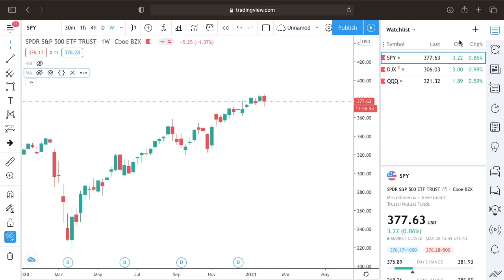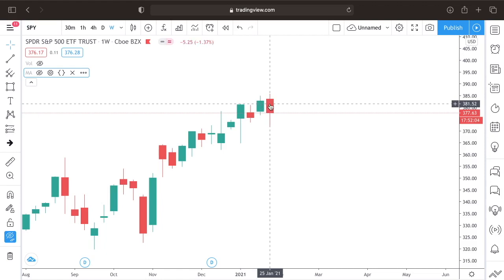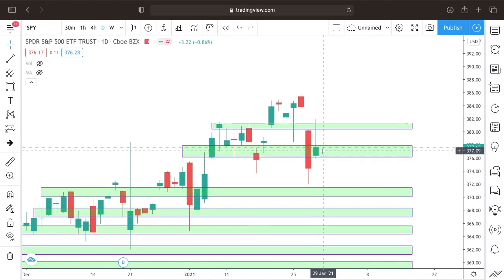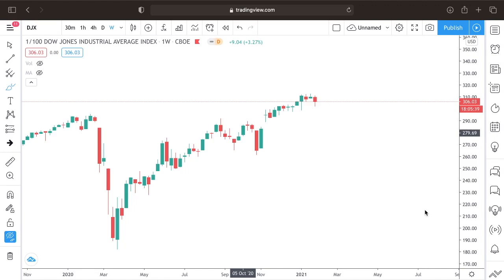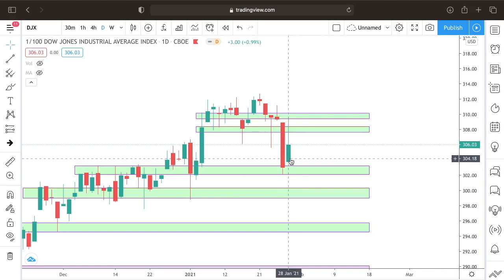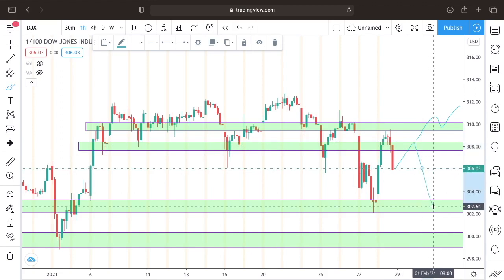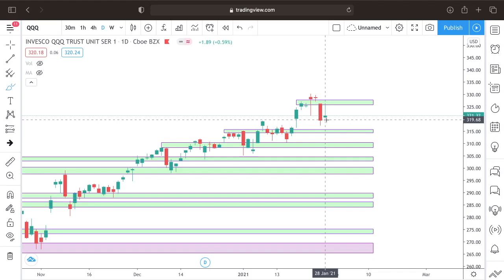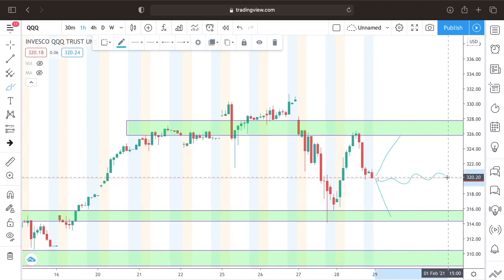US Stock Market Technical Analysis (S&P 500, Dow Jones, Nasdaq) | February 2021 – Episode 15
In this week’s US stock market technical analysis episode for February 2021, I share my S&P 500 technical analysis, Dow Jones technical analysis and Nasdaq technical analysis.

The S&P 500, Dow Jones and the Nasdaq are the must-follow indices in the US stock market.

⌛ TIMESTAMPS:
0:00 Intro
0:18 S&P 500 Technical Analysis
5:25 Dow Jones Technical Analysis
8:28 Nasdaq Technical Analysis

This video is about US Stock Market Technical Analysis (S&P 500, Dow Jones, Nasdaq) | February 2021 – Episode 15